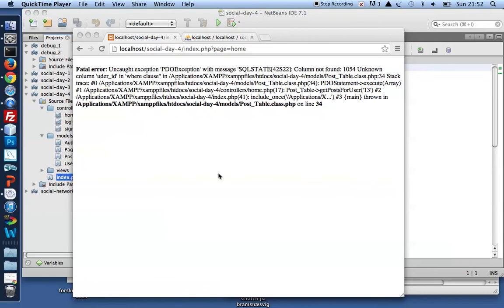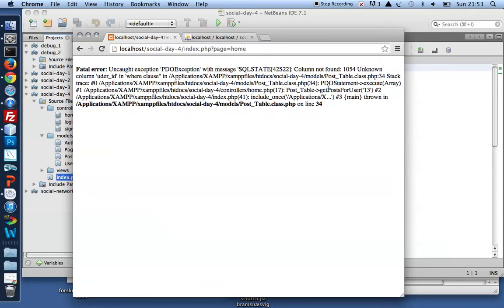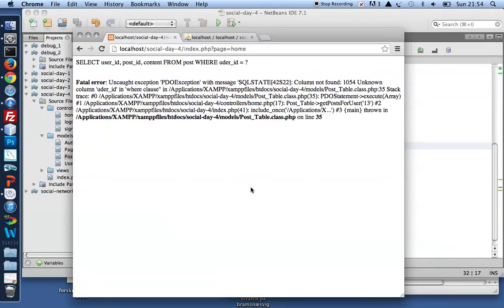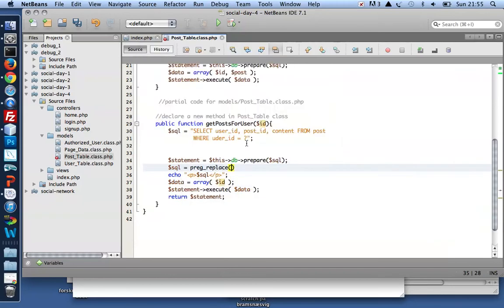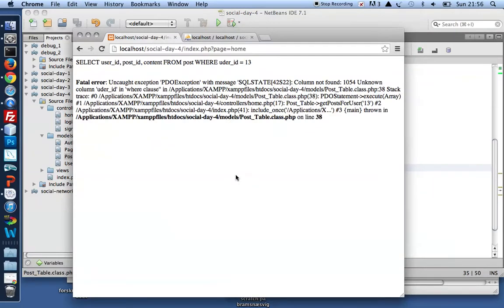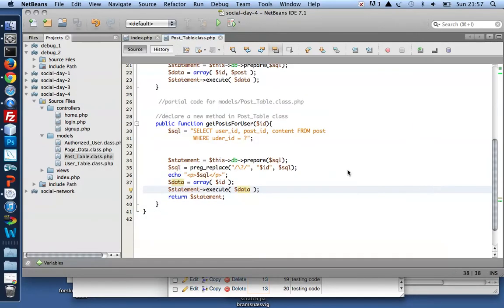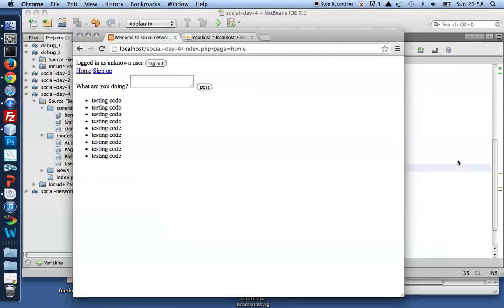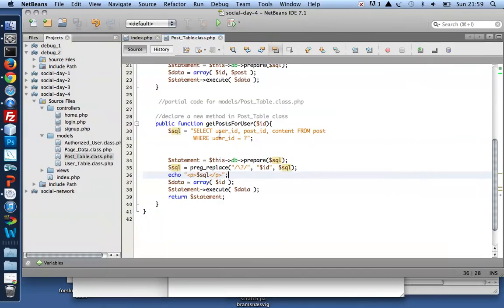Debugging PDOExceptions, part 1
A simple approach to debug PDOExceptions